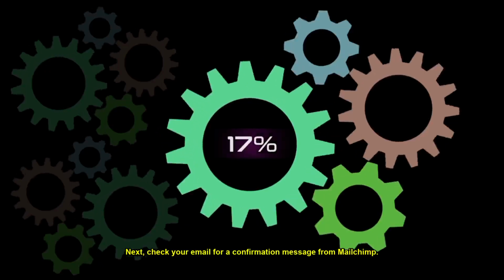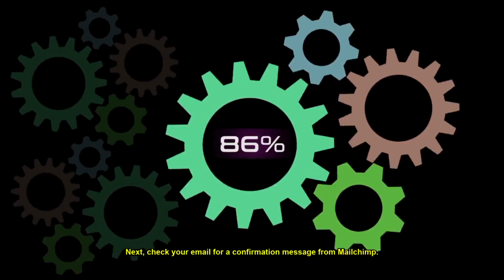How to register with Mailchimp for affiliate campaigns - Step By Step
In this comprehensive tutorial, you'll learn **how to register with Mailchimp** specifically for your affiliate campaigns. We’ll walk you through the entire process step-by-step, ensuring you understand each critical aspect of setting up your Mailchimp account. Whether you're a beginner or just need a refresher, this video will help you harness the power of email marketing for your affiliate business. Don't miss out on tips and tricks to optimize your campaigns for maximum impact!